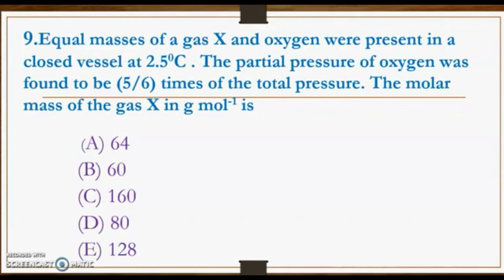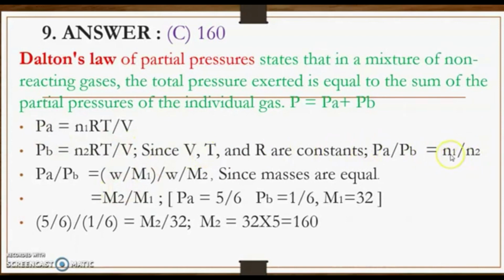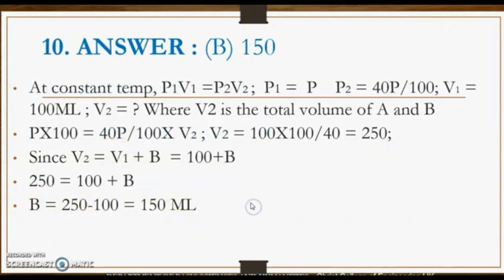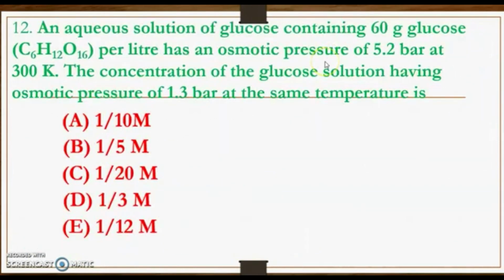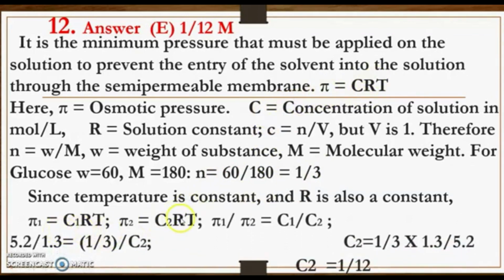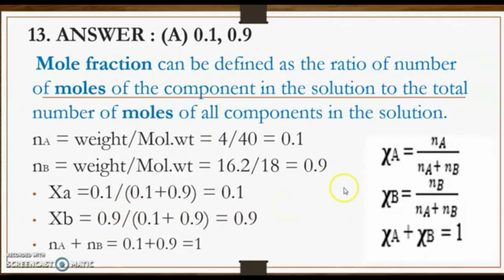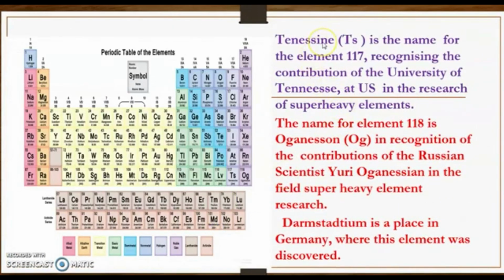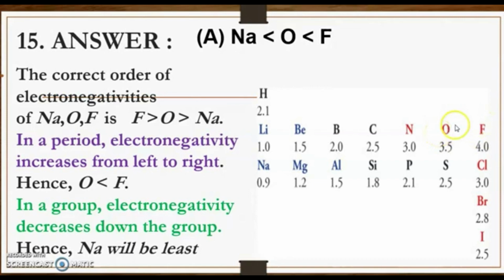KEAM 2020|CHEMISTRY|PREVIOUS YEAR QUESTIONS|PART 4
DEPARTMENT OF BASIC SCIENCE AND HUMANITIES ,CHRIST COLLEGE OF ENGINEERING,IRINJALAKUDA